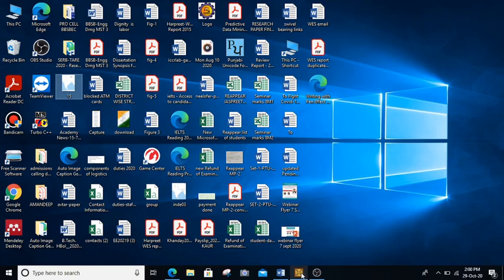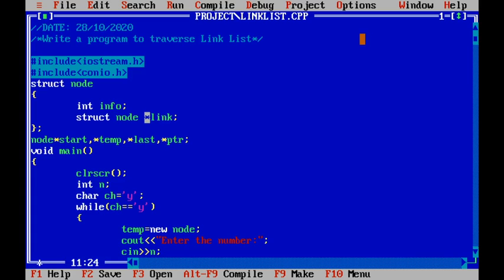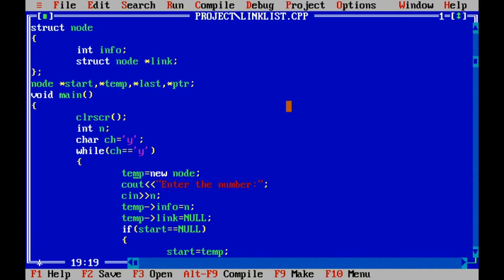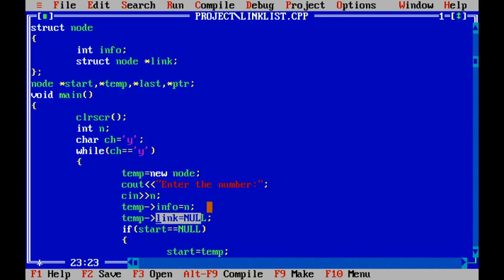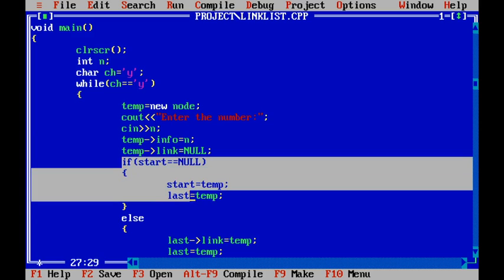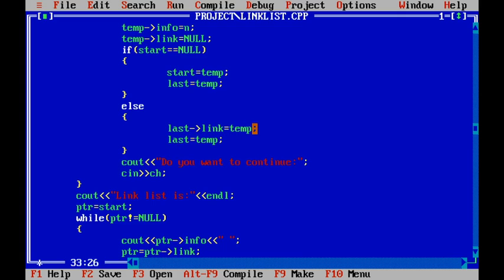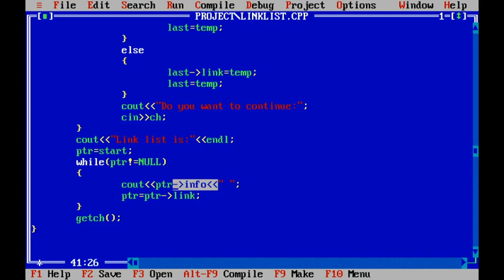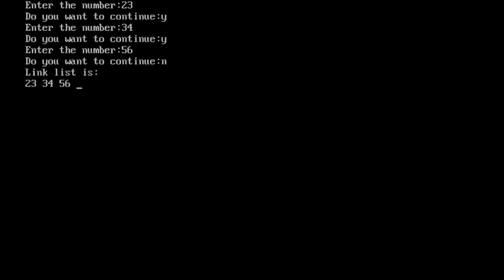program of linked-list creation in c++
Video from Dr. Harpreet Kaur(har)